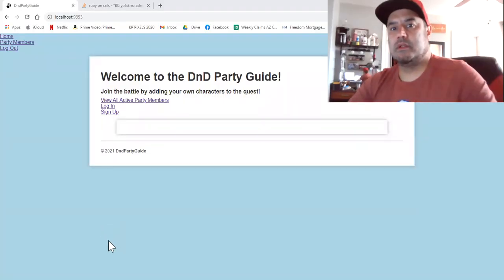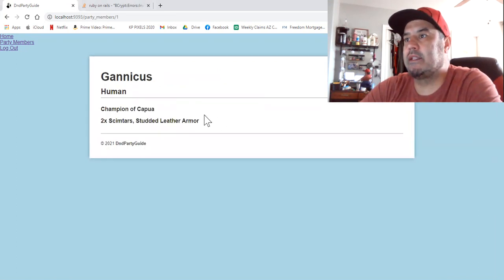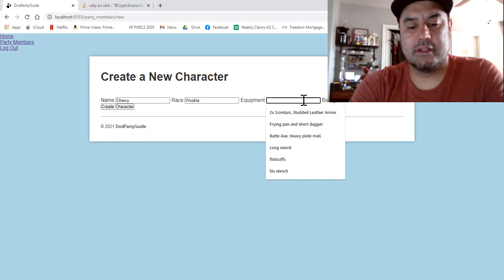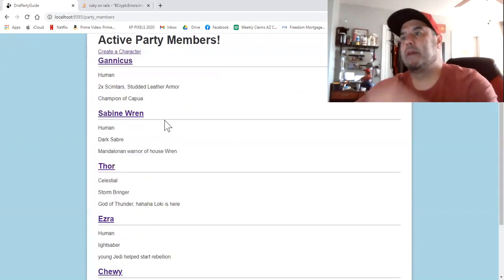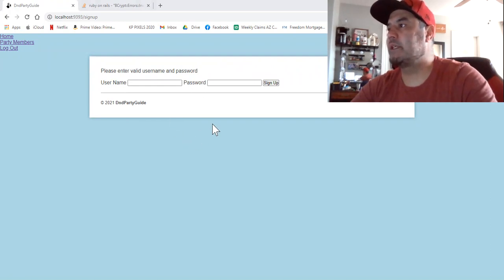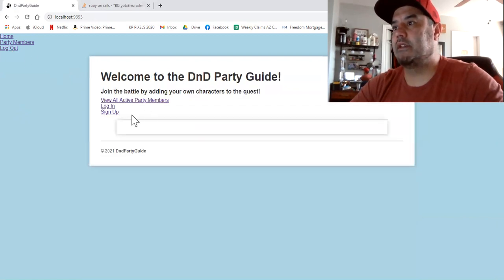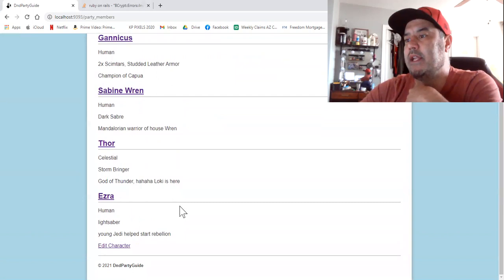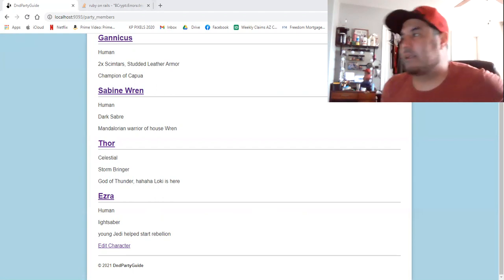FLatiron Sinatra Project